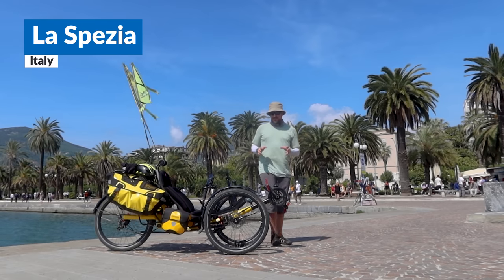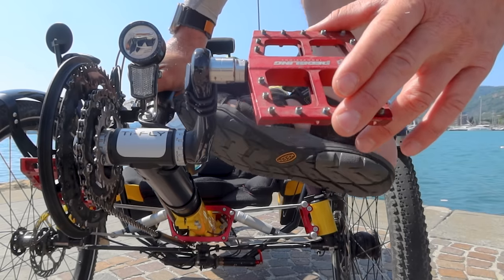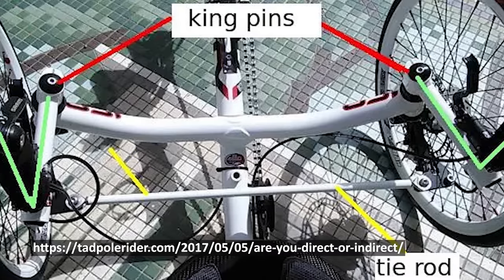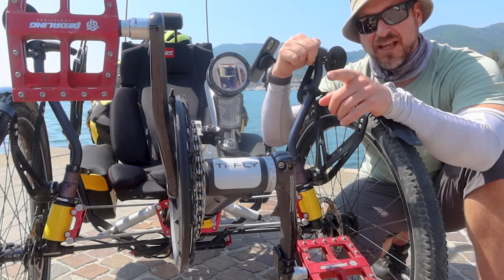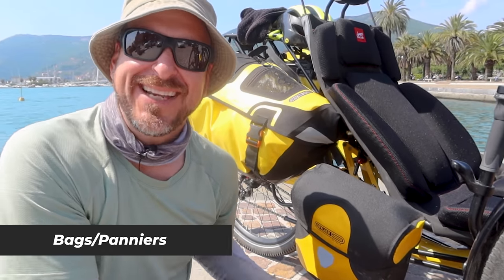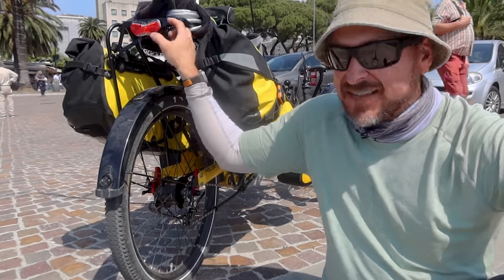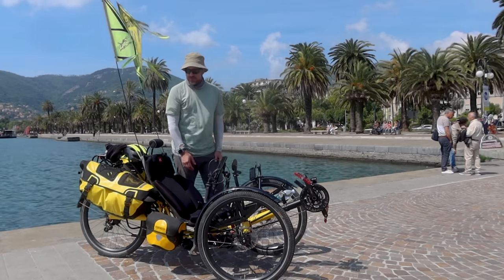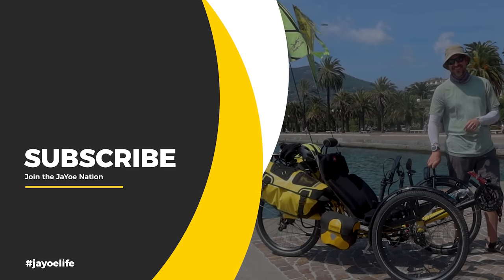Comparing my Recumbent Trikes | A Detailed Review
I have ridden three recumbent trikes in my time on the road.  Two of them were Scorpion 20fs models from a German company called HP Velotechnik, and my recent trike is a TiFLY x from a company called AZUB Recumbents in Czechia.

Many people ask me why I made the switch and how the new trike differs from my old one.  In this video I will go over the similarities, the changes, advantages and improvements I made to the current trike from my old ones.

00:00 – Increased Wheel Size
01:54 – Pedals and Pedal Extenders
03:13 – Stand Up Assist Bars
04:43 – Steering
05:19 – Suspension
06:34 – Fenders
07:16 – SON HUB Dynamo and Lights
08:22 – Braking System
10:15 – Rholoff Speedhub
11:15 – Cable Threading and Handlebars
11:37 – Bags and Panniers
14:02 – Rear End and Luggage Rack
15:05 – Manual Operation Front Chainring
17:15 – 26 inch wheel advantages
19:16 – Wrist Rests
19:49 – Padded Seat